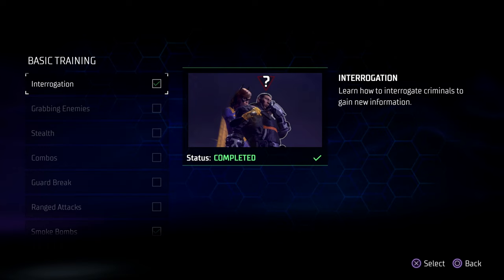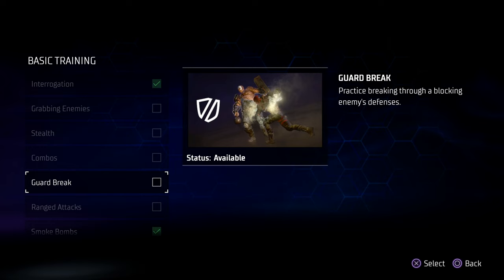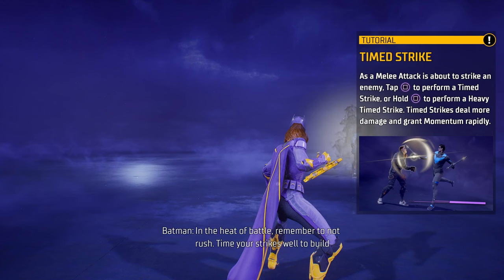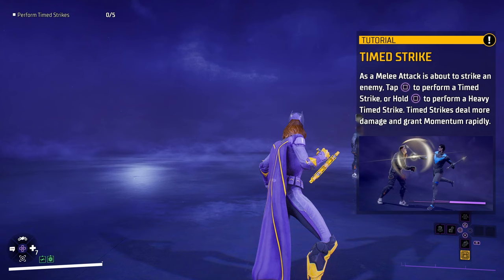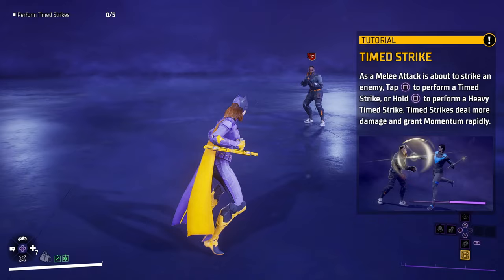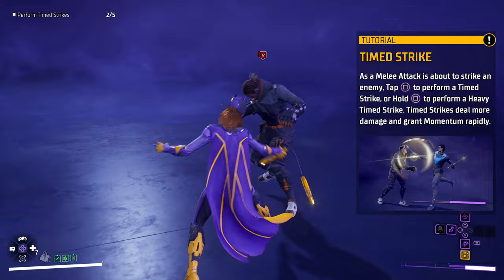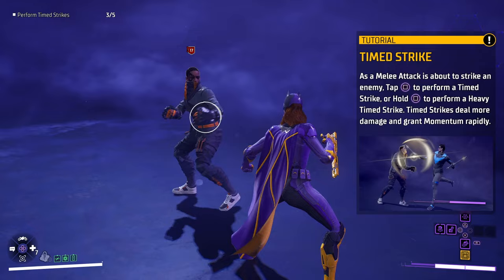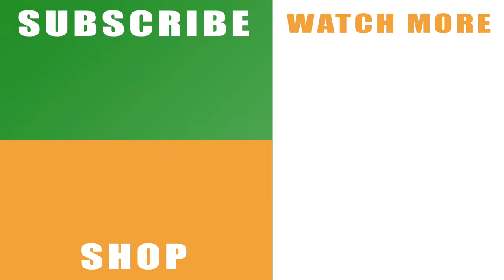Gotham Knights how to do a timed strike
Check out my Gotham Knights how to do a timed strike video to see what you need to land the higher impact melee and Momentum gain.

You can read more about Gotham Knights

Remember to hit the like button and share our Gotham Knights how to do a timed strike video on Facebook, Twitter, Google+, Pinterest or any other social media channel you use. This is part of our wider guide for the DC and Warner Bros. action adventure title, covering more walkthrough guides for the tougher sections of the game, boss fights, tips and crime scene puzzle solutions.